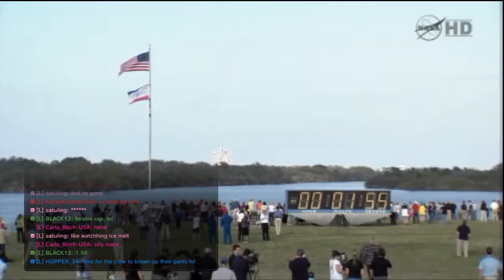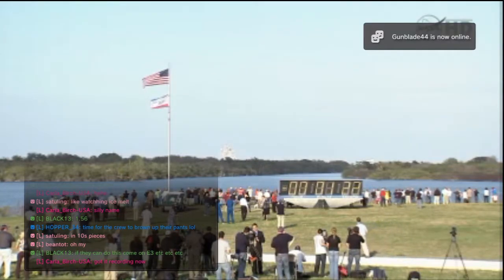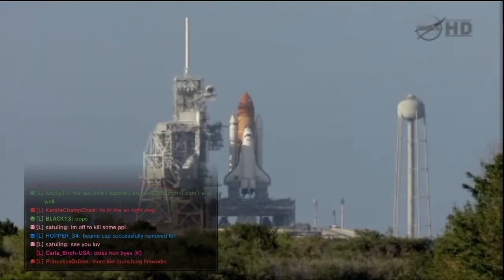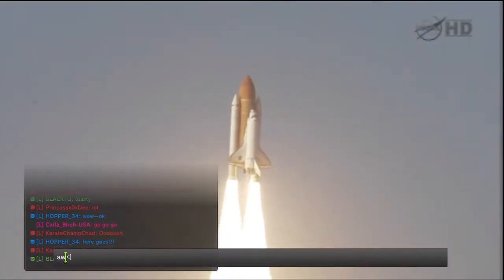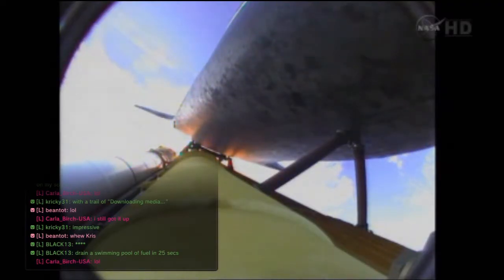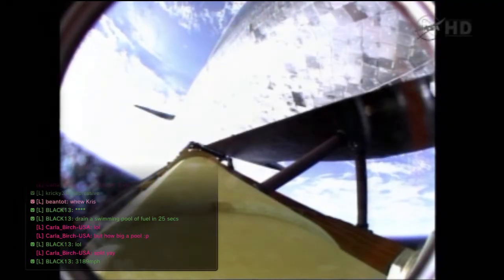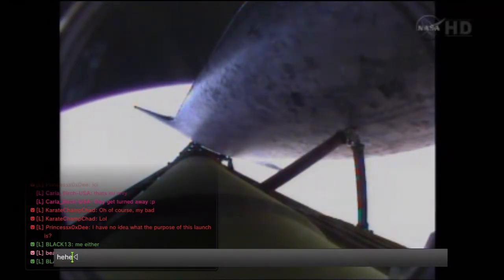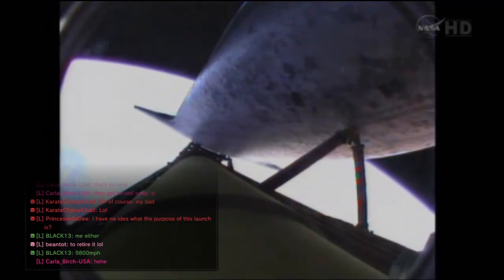PlayStation Home's First Live TV Event - Space Shuttle Discovery Launch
Watch a recording of the very first live video stream event to enter PlayStation Home with the final liftoff of Space Shuttle Discovery being broadcasted on the new NASA TV Channel in the LOOT Sunset Yacht personal space.